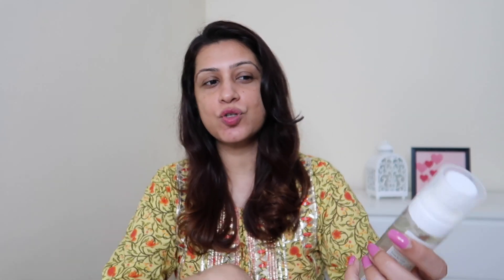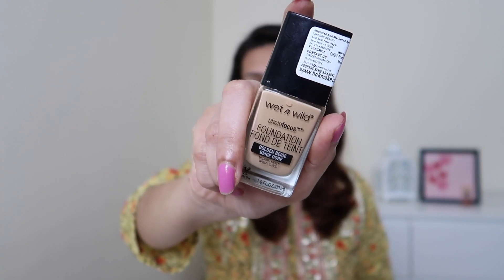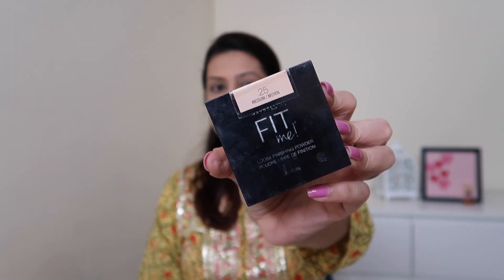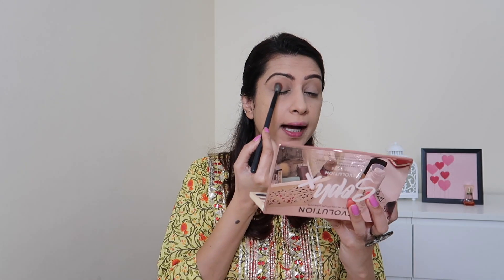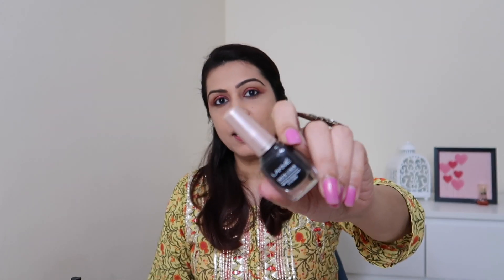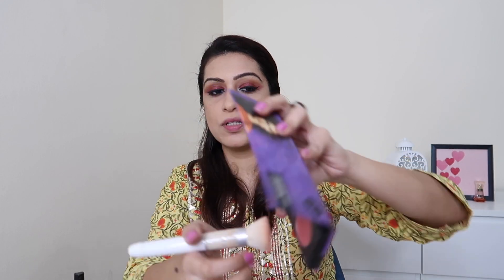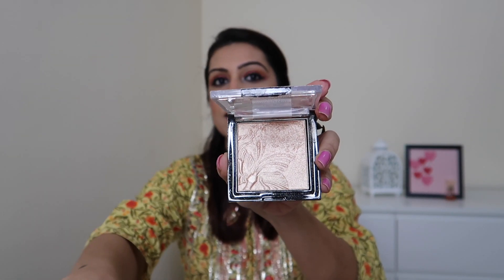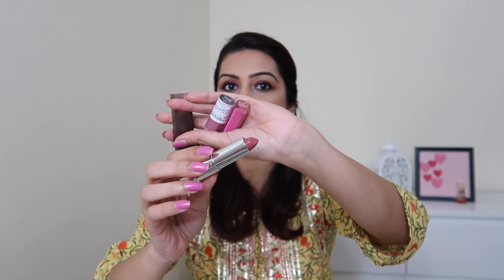Rakshabandhan Makeup Look /affordable products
Wishing u all a very blessed Raksha Bandhan .
I hope you enjoy this tutorial n try n re create it .

Stay Happy n Stay Blessed
XOXO
Abby